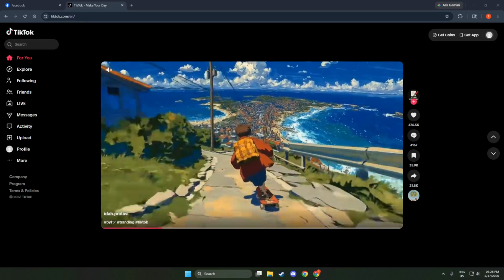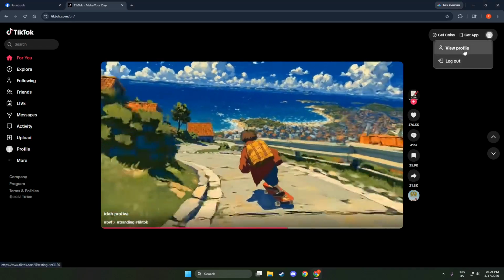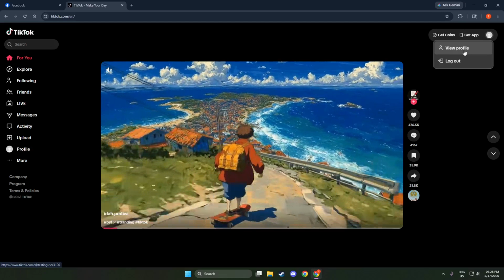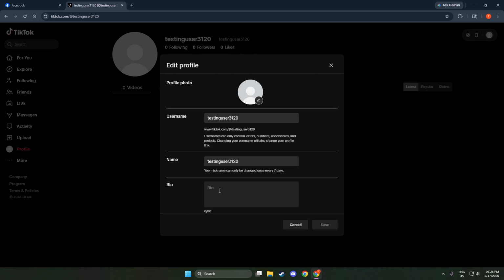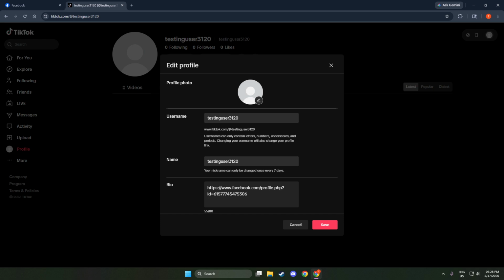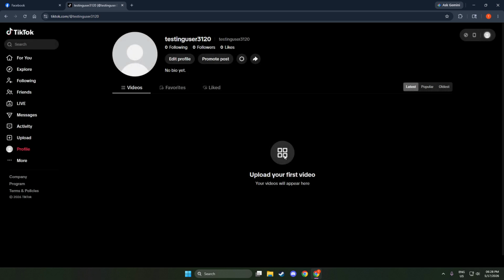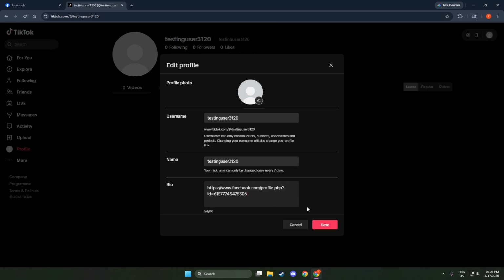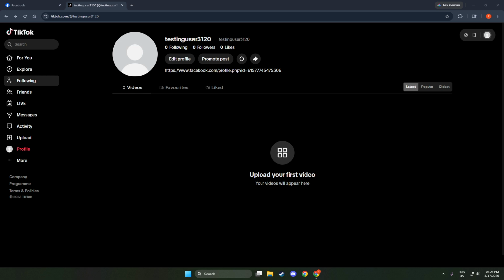How to Share a Link on TikTok [2026 Full Guide]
How to Share a Link on TikTok

In this video, we show you exactly how to share a link on TikTok to help you drive traffic and connect your audience with external resources. Mastering this feature improves your profile utility, allowing you to seamlessly direct viewers to websites, landing pages, or other social channels.

Utilizing link sharing effectively is a powerful way to enhance your digital presence and optimize your content strategy. Ensuring your account is configured to support external links helps maximize engagement, streamline user navigation, and effectively convert your video viewers into website visitors.

Technical Specs:
Software: TikTok; Feature: Profile Settings & Bio